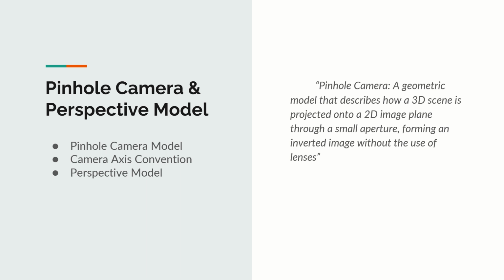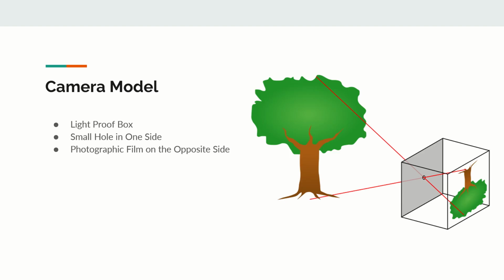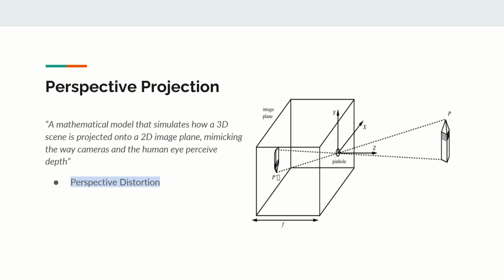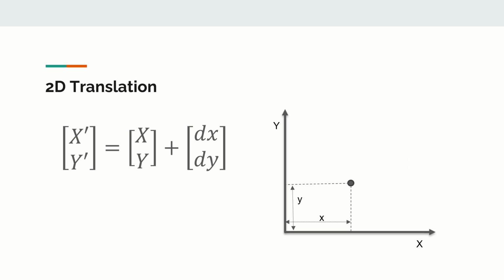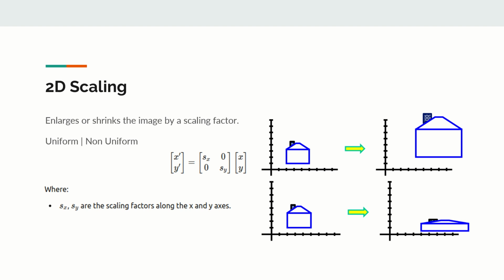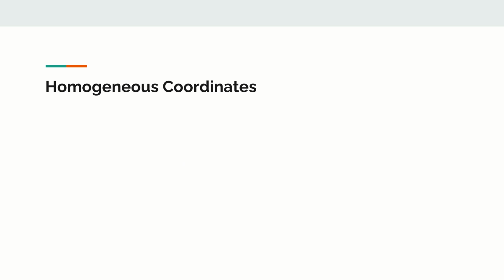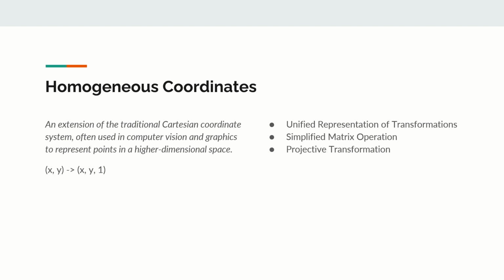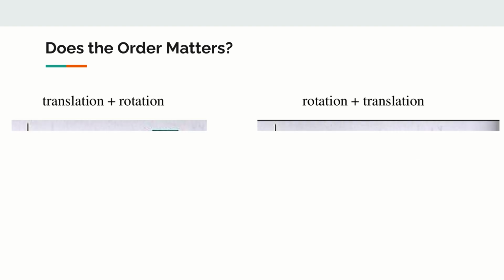w2p3 Pinhole Camera and Perspective Projection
- Working principel of Pinhole camera
- Perspective Projection